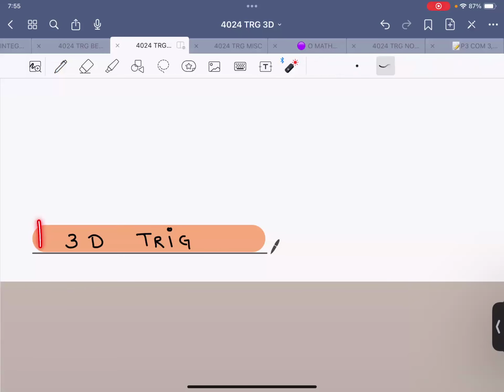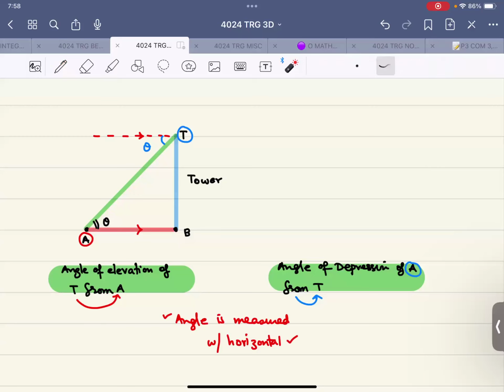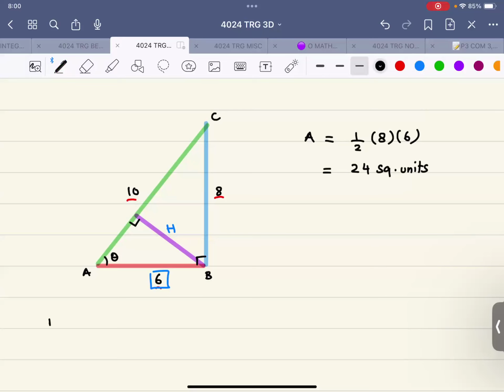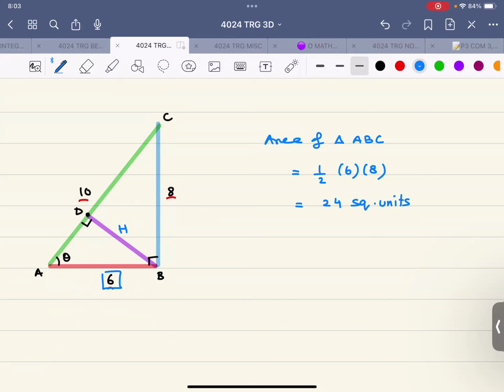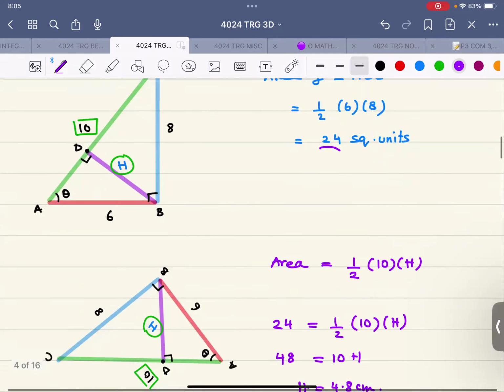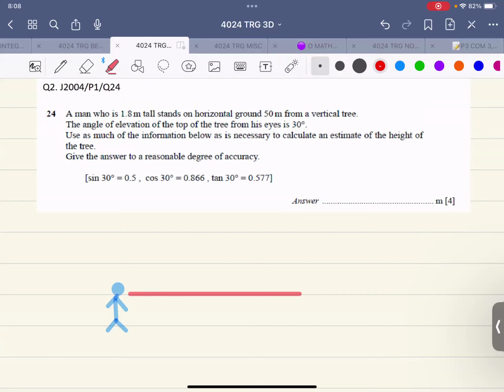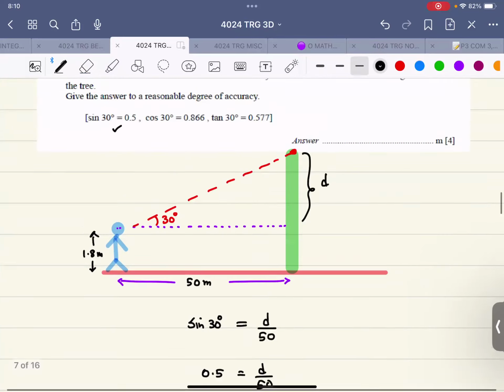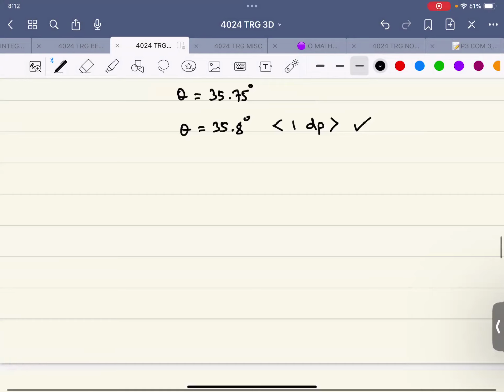MATHEMATICS | TRIGONOMETRY | PART 5 | THREE DIMENSIONAL | O LEVEL 4024 | IGCSE 0580